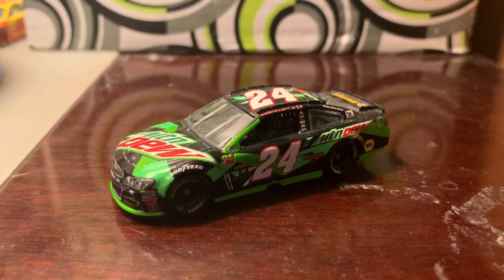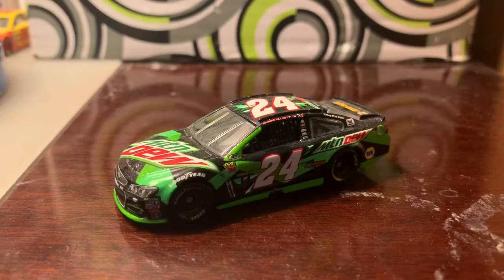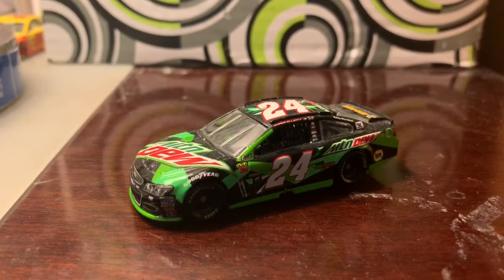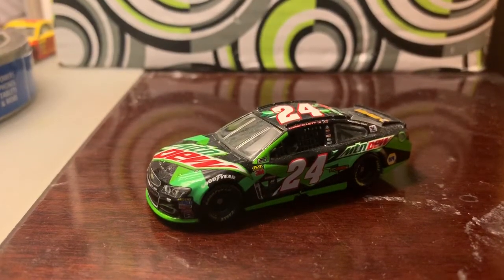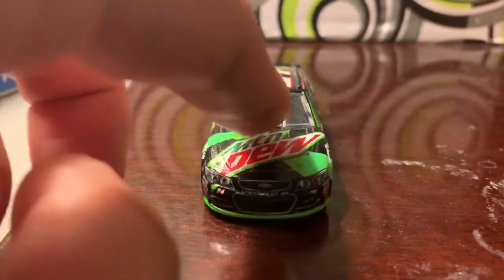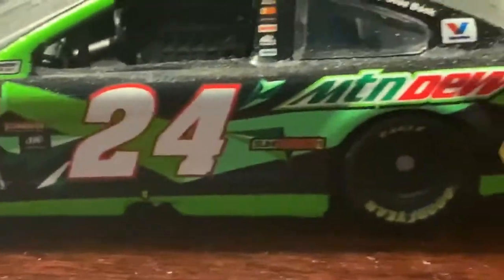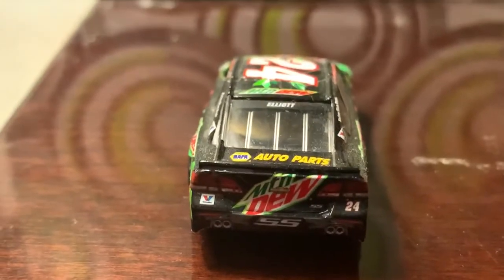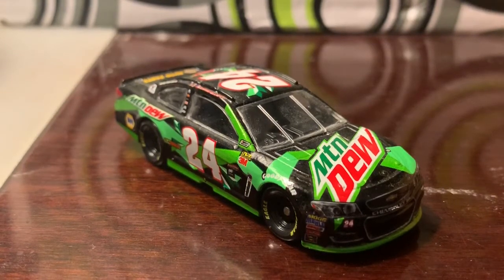(2017) MENCS Chase Elliott #24 Mountain Dew Chevrolet 1/64 Diecast Review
Another great Mtn Dew scheme from the past.